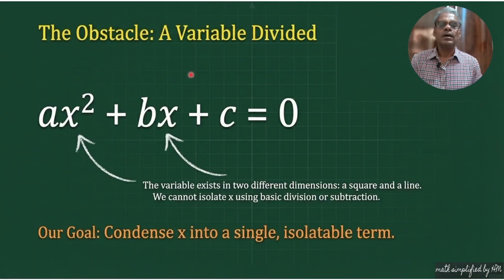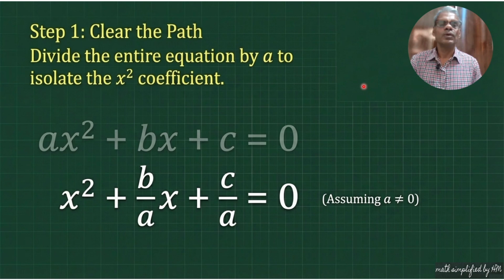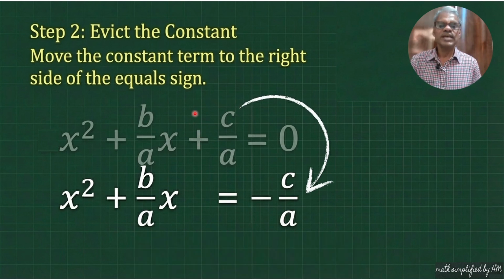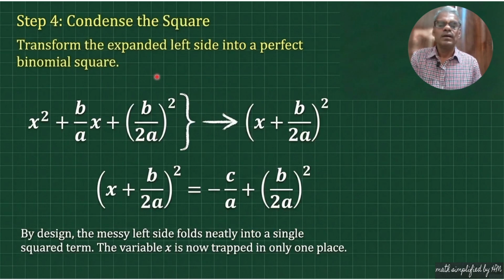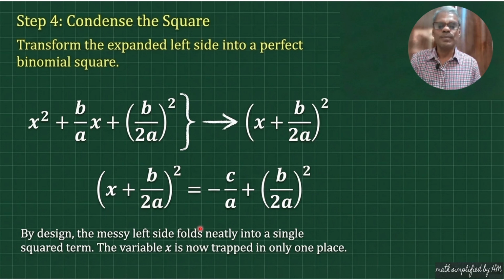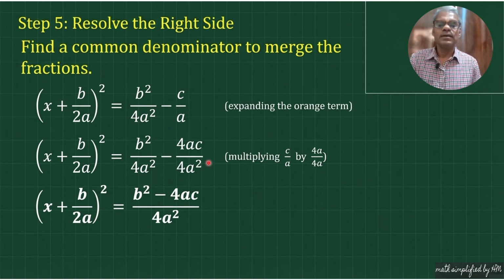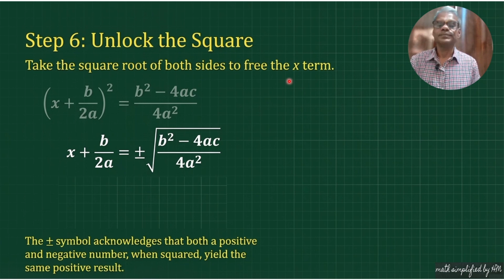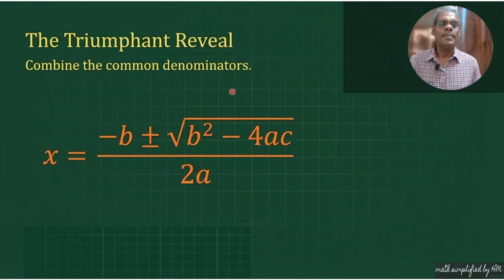Quadratic Formula Derivation: 7 Steps to Master It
Learn quadratic formula derivation in 7 easy steps! Master algebra and solve any quadratic equation by understanding where the formula comes from.

Ever wonder where the quadratic formula actually comes from? In this masterclass on mathematical logic, we demystify the fundamental equation of algebra. We'll start with the standard form of a quadratic equation, $ax^2 + bx + c = 0$, and walk through the exact, step-by-step process of "completing the square" to derive the famous quadratic formula.
You'll learn how to clear the $x^2$ coefficient, handle the constant term, and inject the missing term to create a perfect binomial square. By condensing the left side and resolving the fractions on the right side, we'll take the square root to finally isolate $x$. We also discuss the all-important Discriminant ($b^2 - 4ac$) and why understanding it is the key to revealing the nature of your solutions. Whether you are a student struggling with algebra, a teacher looking for a clear explanation, or just a math enthusiast, this comprehensive guide will give you the roadmap you need to solve quadratic equations with confidence.
Timestamps / Chapters:
0:00 - Intro & The Formula Method
0:31 - Roadmap for Solving Quadratic Equations
0:52 - The Obstacle: Variables in Two Dimensions
1:20 - Step 1: Clear the Path (Divide by a)
1:57 - Step 2: Move the Constant Term
2:26 - Step 3: Add the Missing Term (Completing the Square)
3:14 - Step 4: Condense into a Perfect Square
4:07 - Step 5: Resolve the Right Side Fractions
4:53 - Step 6: Take the Square Root
5:34 - Step 7: Isolate x
5:55 - The Triumphant Reveal: The Quadratic Formula
6:11 - Summery-Understanding the Discriminant
Links & Socials:

On this channel, you will learn:
✔ Geometry Concepts
✔ Triangles & Theorems